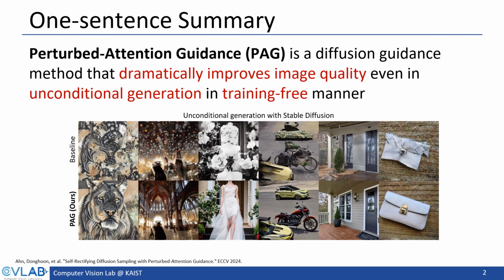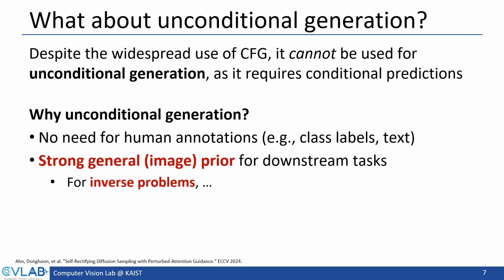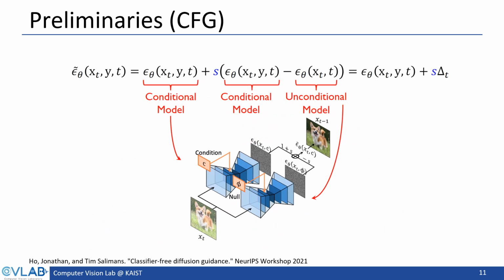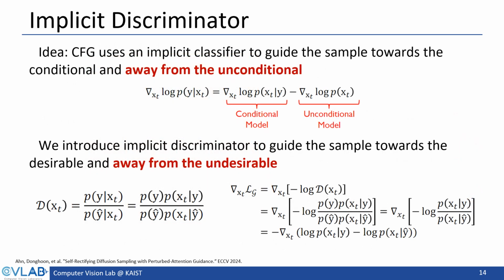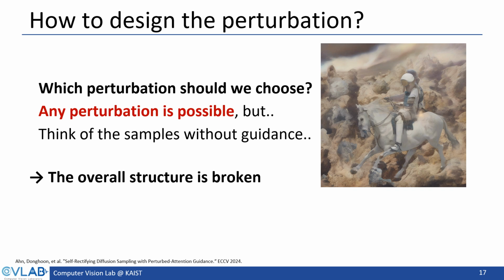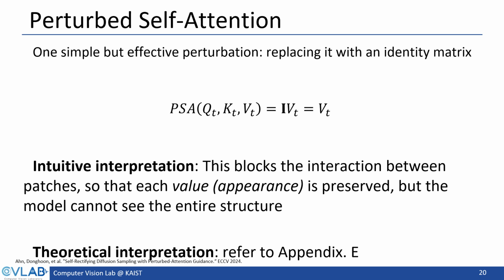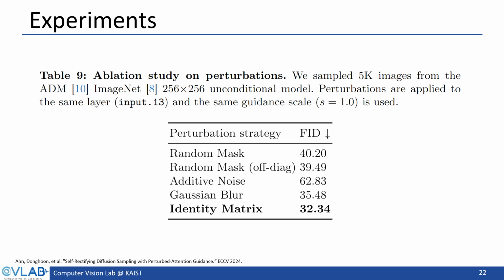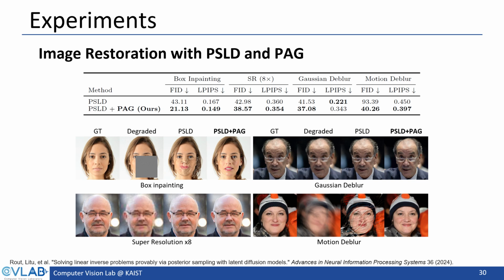Perturbed-Attention Guidance [ECCV 24]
A short video explanation for 'Self-Rectifying Diffusion Sampling with Perturbed-Attention Guidance' (ECCV 24).

Please refer to the arxiv page for the details.